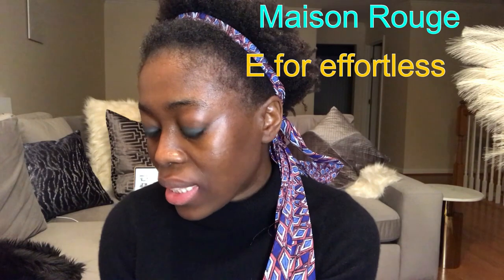Trying on Red MAC lipsticks: Maison Rouge, E for Effortless, Impaulsive, Ruby woo and Sephora's RAI